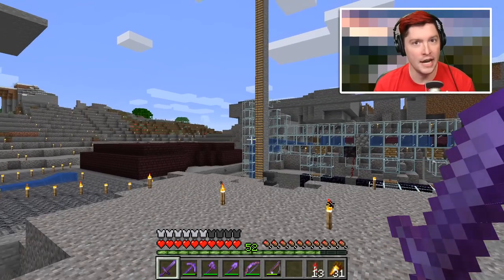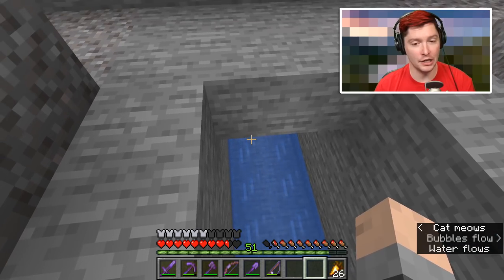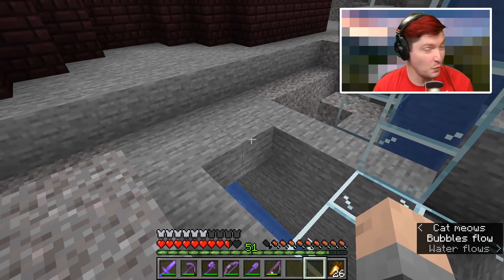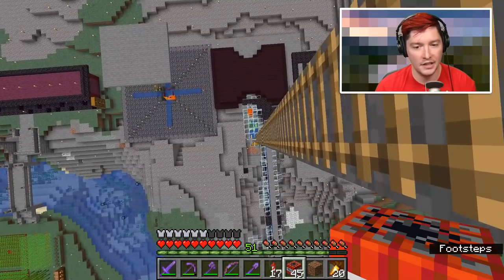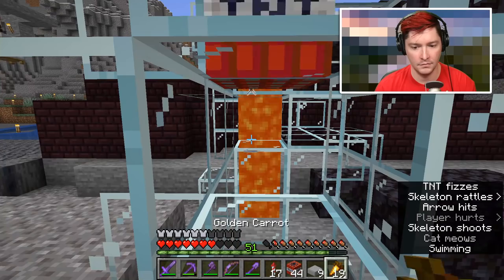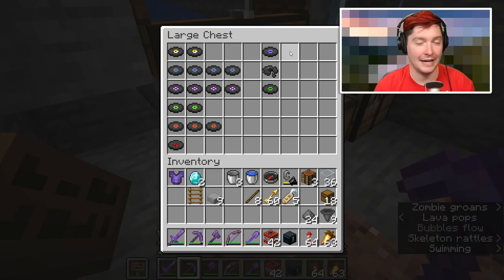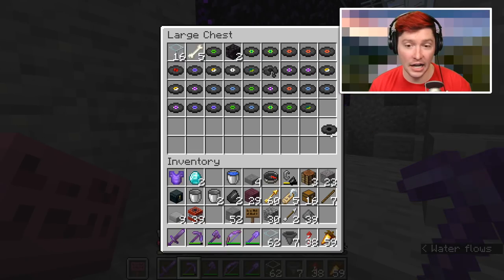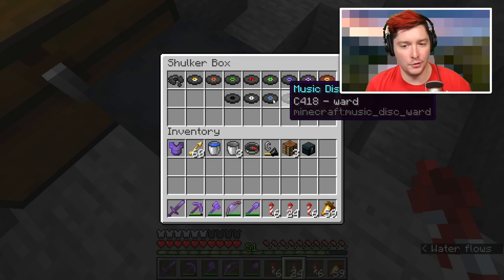How To Get All Music Disks FAST - How To Minecraft #75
I use a crazy technique to make music disks from creepers at a mass scale. If you have been searching for all the Minecraft music disks watch this video first to save you the searching.